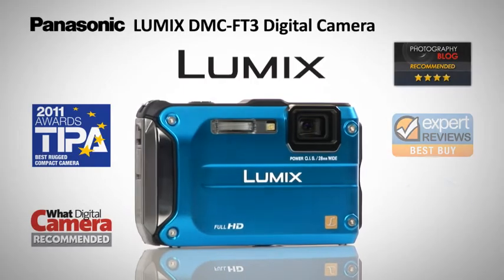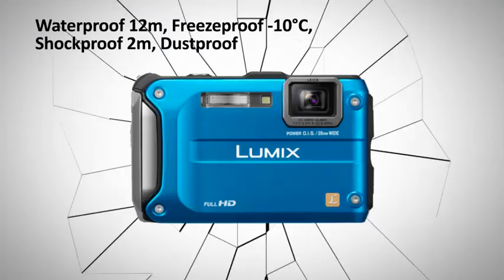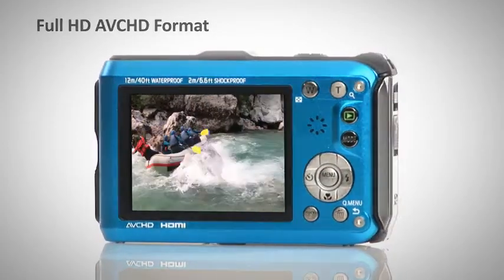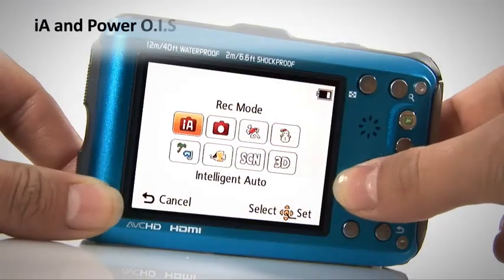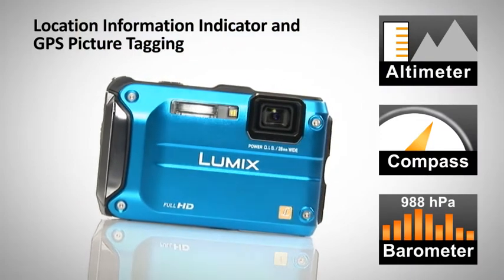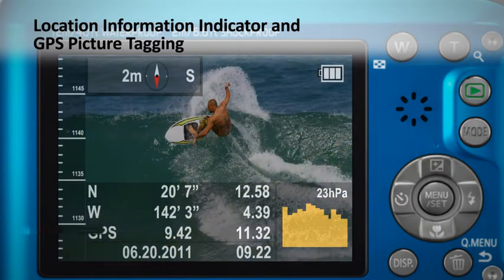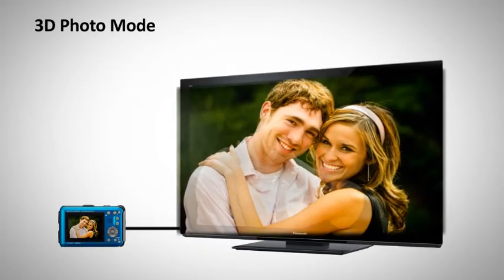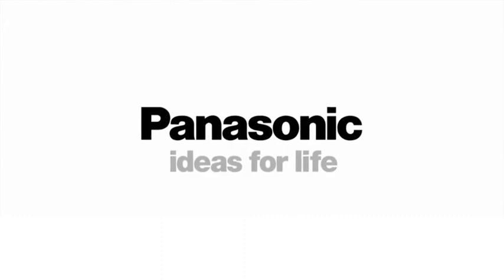Panasonic LUMIX DMC-FT3 Digital Camera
The LUMIX DMC-FT3 digital camera from Panasonic - The ultimate rugged camera for outdoor use.

Panasonic's most rugged camera yet. This compact and powerful digital camera is waterproof, freezeproof, shockproof and dustproof - you won't want to go anywhere without it!